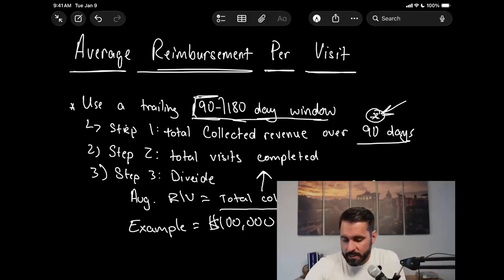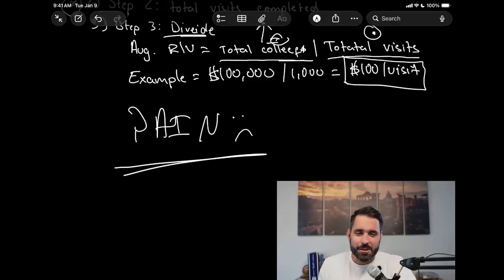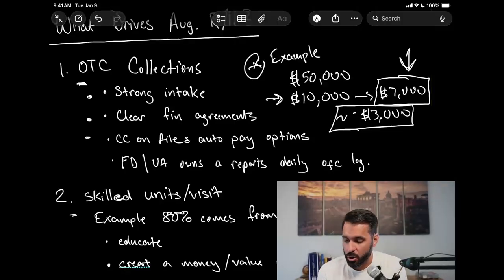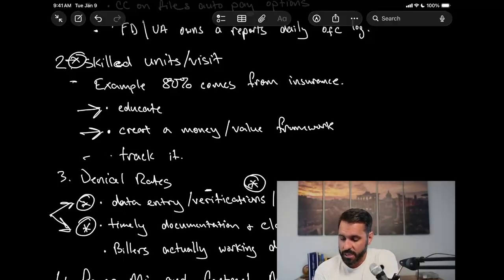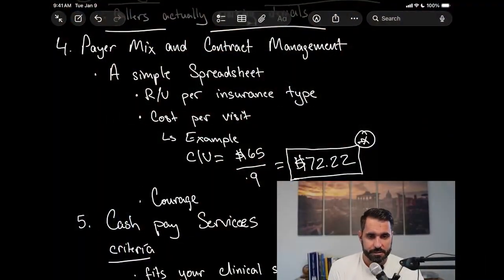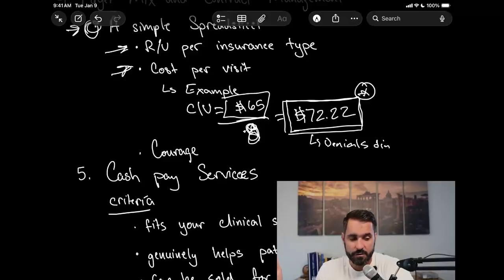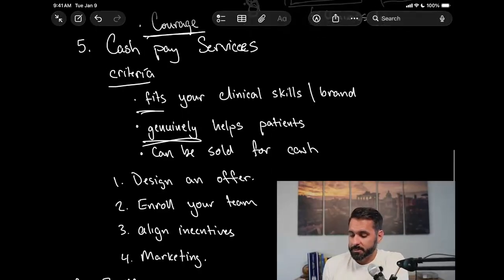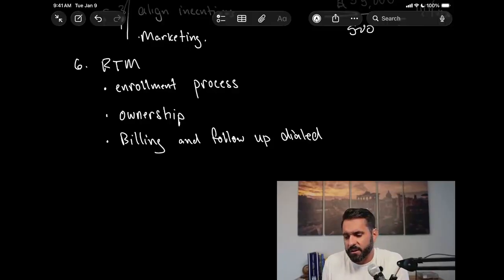Private Practice Scorecard Episode 10: Why Your “$120 Visits” Are Really Paying $85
Think your average visit pays $120?

It probably doesn't.

In this episode of The Private Practice Scorecard, we break down why most private practice owners overestimate their reimbursement per visit and how that mistake leads to poor financial decisions, tighter margins, and unnecessary burnout.

You'll learn how to calculate your true average reimbursement per visit, identify the biggest revenue leaks in your clinic, and improve profitability without adding more patient visits.

 why checking a few EOBs gives you the wrong number
 how to calculate your true average reimbursement over 90 days
 the systems that quietly reduce your revenue per visit
 how to improve collections without working more hours

If you're making hiring, payroll, or growth decisions based on inaccurate financial data, this episode is for you.

Inside this episode, you'll learn:

• How to calculate your true average reimbursement per visit
• Why a 90-day rolling average gives a more accurate financial picture
• The biggest mistakes clinic owners make when estimating revenue
• How over-the-counter collections impact profitability
• Why skilled units per visit matter more than most owners realize
• How denial rates quietly reduce your revenue
• The role of front desk, billing, and clinical teams in maximizing collections
• When it's time to evaluate your insurance contracts and payer mix

Key topics covered:

• Average Reimbursement Per Visit
• Revenue Per Visit
• Over-the-Counter Collections
• Skilled Units Per Visit
• Revenue Cycle Management
• Insurance Denials
• Payer Mix Analysis
• Private Practice Financial KPIs

The truth is simple...

You can't build a profitable practice using numbers that aren't real.

When you understand your true reimbursement per visit and strengthen the systems that influence it, you make better decisions, improve margins, and create a healthier business.

If you're a private practice owner looking to improve cash flow, increase profitability, and make smarter business decisions, this episode is for you.